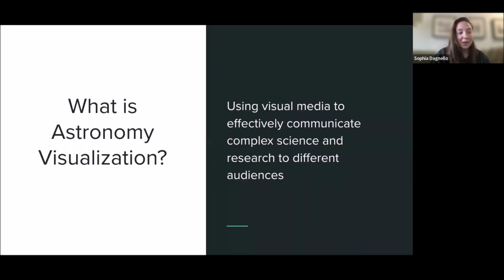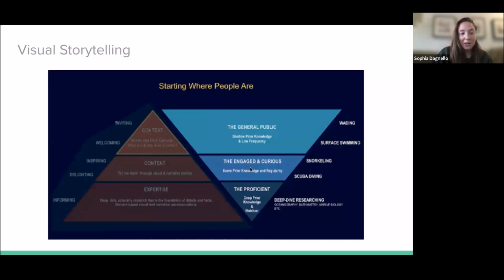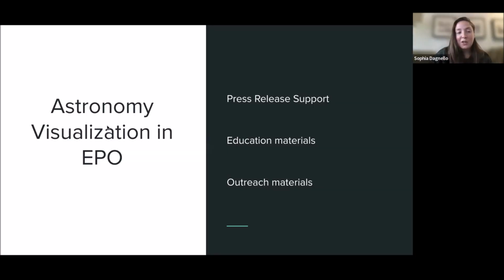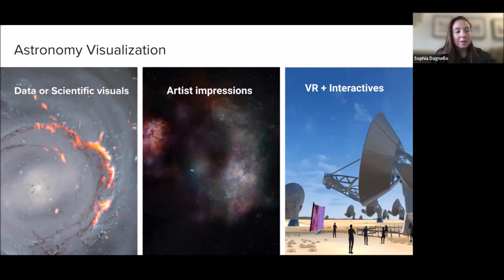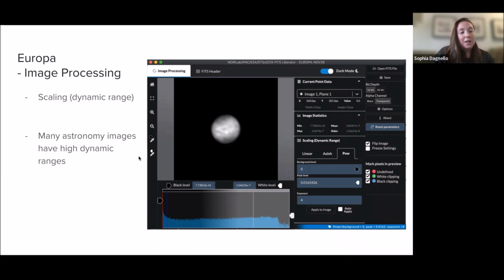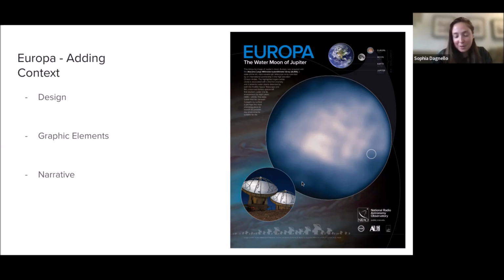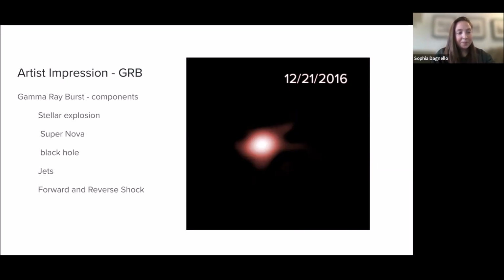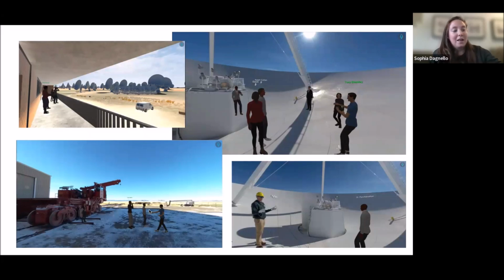Visualizing the Cosmos: Using Scientific Visualization to Explore and Communicate Radio Astronomy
Sophia Dagnello explains how visualization plays a significant role in astronomy outreach and education. Ranging from data images to artist impressions and even virtual reality experiences. By creating clear and concise visuals, we can communicate complex scientific research so that it is engaging to scientists and the general public alike.

Content created on 03/23/2022